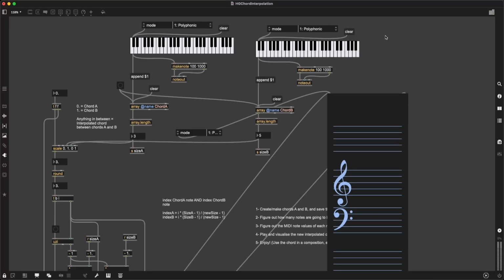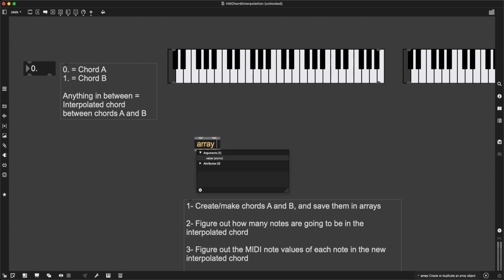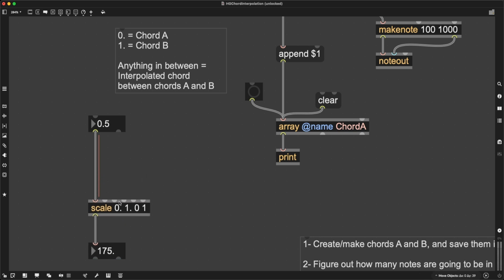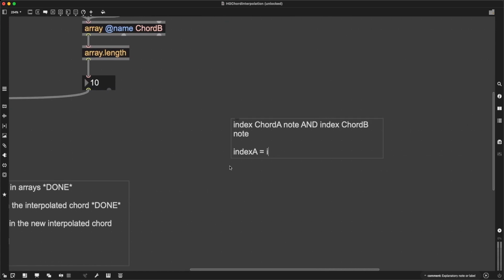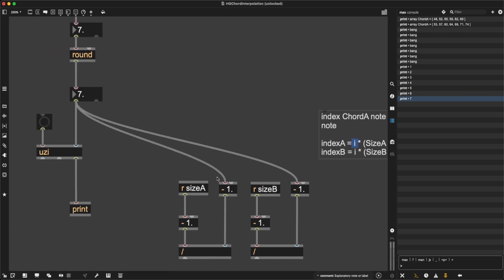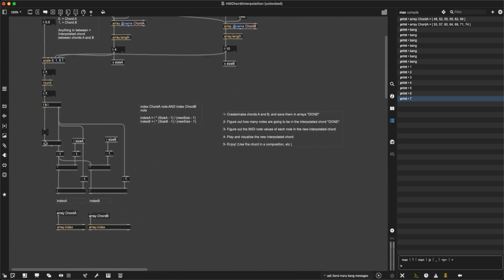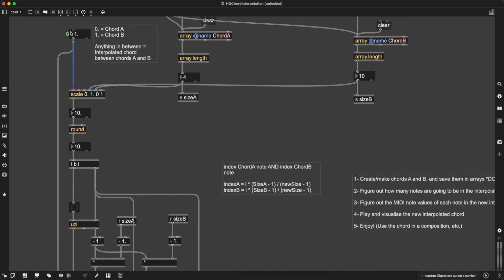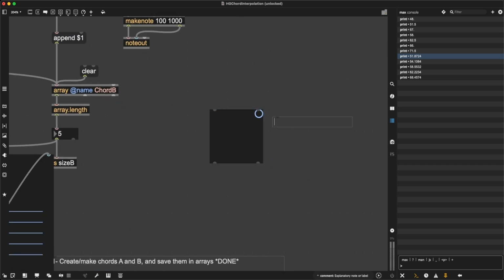Infinite Generative Chords | Max/MSP Tutorial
In this video, I create an algorithm for interpolating between two chords. An infinite space between the two chords become the source of generating new sequences of chords: A very useful technique for composition and spectral music. We look at arrays, mathematical operations, and what it all means for music.

0:00 - Introduction
1:19 - Laying out the steps
4:27 - Saving chords into arrays
9:27 - Calculating interpolated chord length
14:27 - Calculating individual note values
32:03 - Playing out the result and future ideas